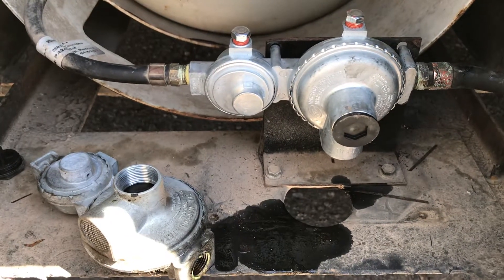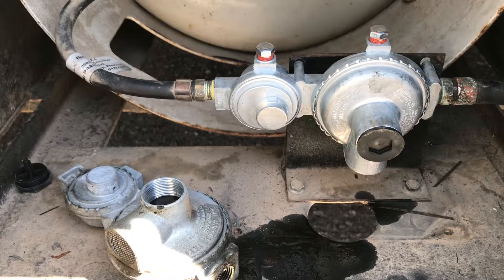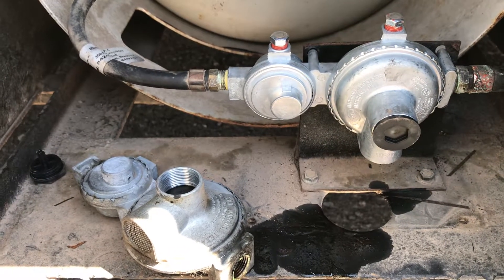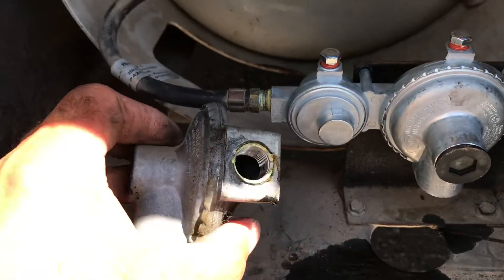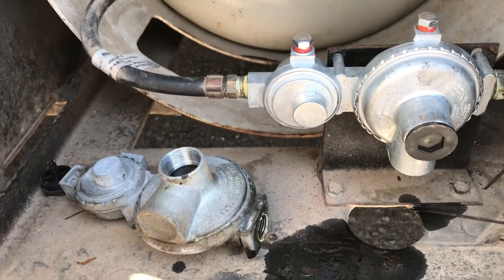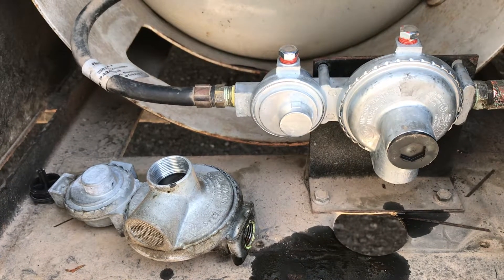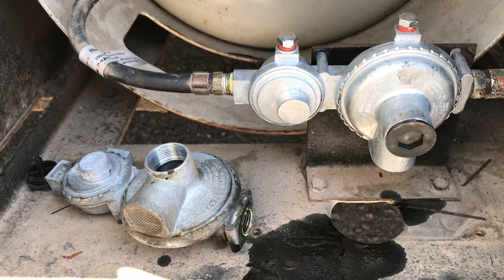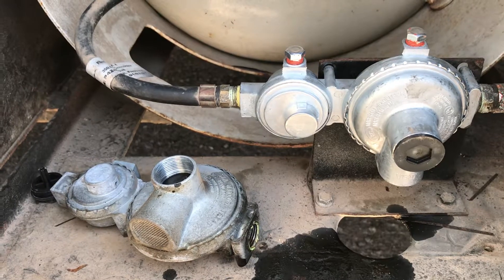Oil in the RV Propane System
Over time oil can accumulate in the propane system and that oil will cause a regulator to fail.